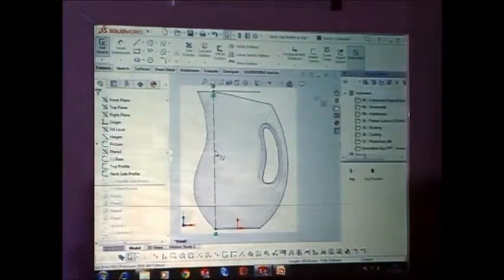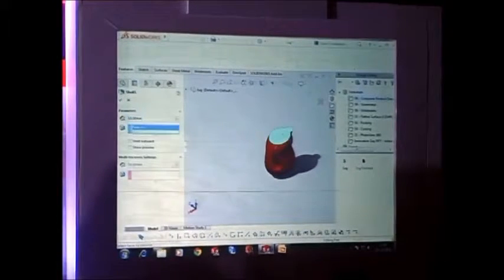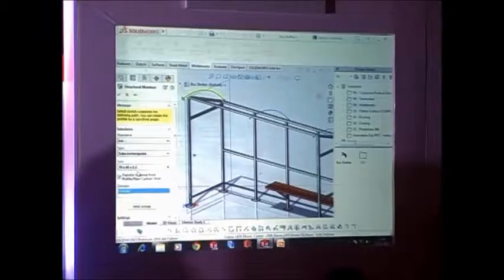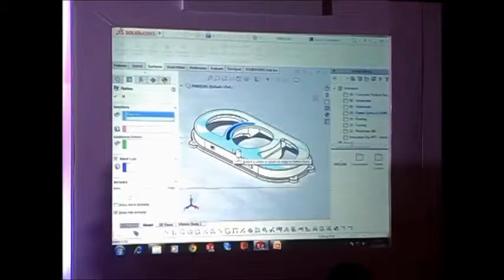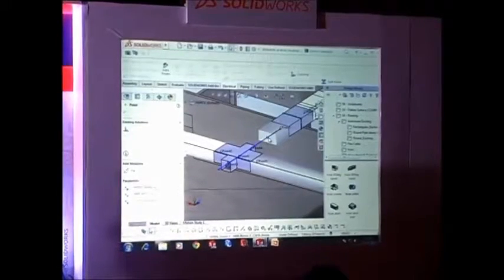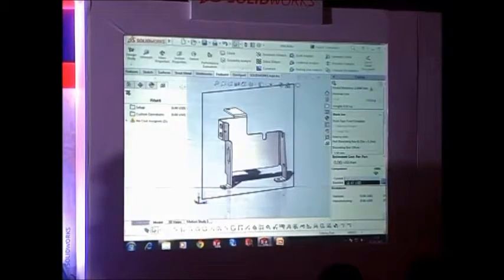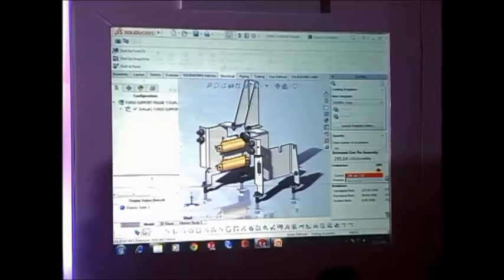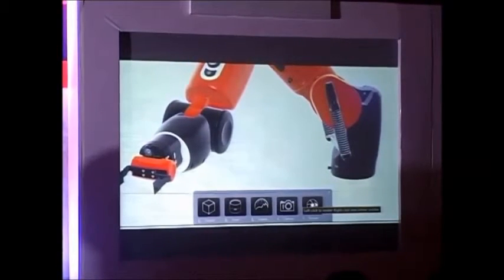Whats New in SOLIDWORKS 3D CAD 2016 | EGS India